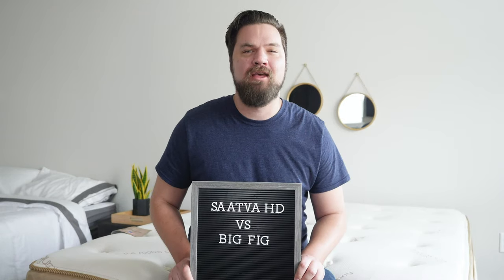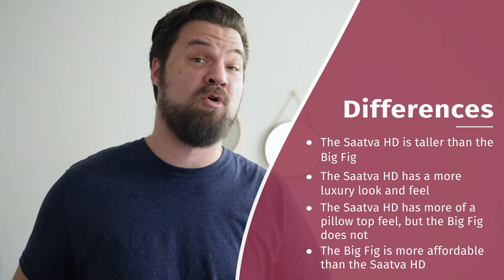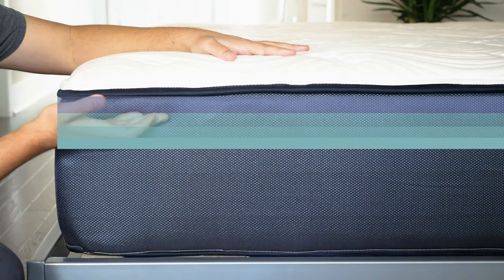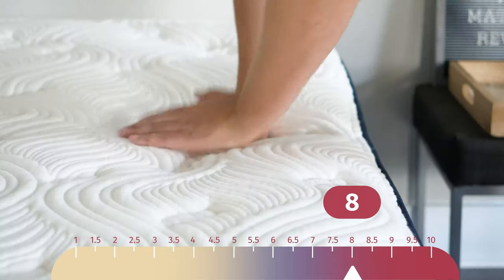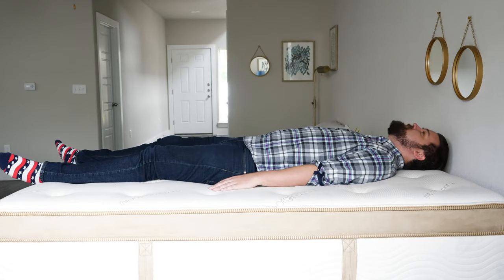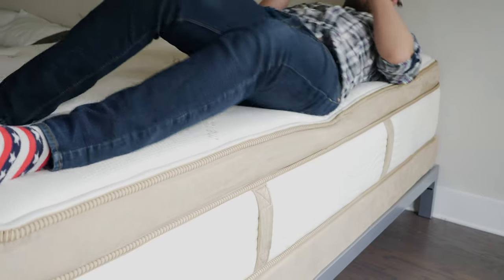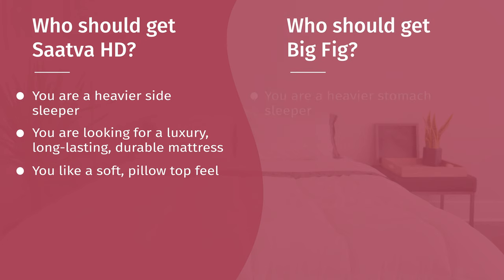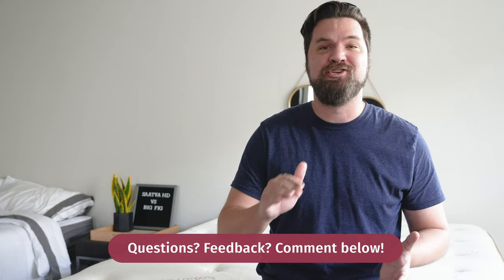Big Fig vs Saatva HD Mattress Comparison - Which Will You Choose?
⬇️Click the links below to save BIG on these mattresses!⬇️
SAVE up to $600 on the Saatva HD!

Click to save up to $400 on the Big Fig!

Are you a larger person? Are you looking for a mattress for heavy people?

If so, take a look at the Big Fig mattress and the Saatva HD mattress. These are both mattresses for larger people.

Still, you’re only going to pick one of these hybrid mattresses. So which one should you get?

Check out our full written comparison with hi-res photos and detailed notes

The BigFig and Saatva HD are both very supportive mattresses, and they very similar in terms of firmness and construction. That being said, these online mattresses should be a fit for different types of sleepers.

If you are a heavier stomach sleeper, the Big Fig should be the better choice. It has less of a pillow-top, so your hips don’t really bow into the mattress. The Big Fig should be the better mattress for stomach sleeping.

If you want a mattress for hot sleepers, the Big Fig should work for you. It features a ventilated layer of latex foam and airflow-promoting coils. Also, the latex layer contains cooling gel and the cover contains Thermogel, which helps with heat dissipation. This should be a cooler sleeping mattress.

The Big Fig is also the more affordable mattress of the two. If you think both mattresses could be a good match, choosing the Big Fig could save you a chunk of change.

If you are looking for a luxury mattress, the Saatva HD should work for you. It features very premium materials and is a more durable mattress that should last for a good amount of time.

Also, if you want a mattress for side sleeping, the SaatvaHD should be the right choice. It has a very soft pillow-top, so when you lie on your side, you should feel good pressure relief on your shoulders and hips. Heavier side sleepers should definitely check out the Saatva HD.

Finally, the Saatva HD should be the better match for those who like a pillow-top mattress. The mattresses have a slightly similar feel, but the Saatva HD has more of a plush pillow-top. If you are a fan of a plusher mattress, the Saatva HD should work for you.

So, which mattress sounds right for you?